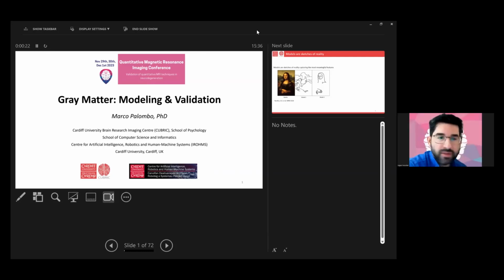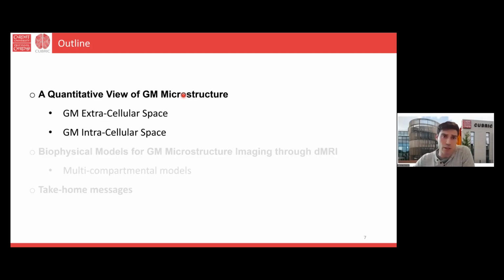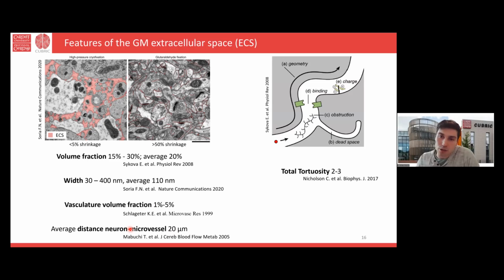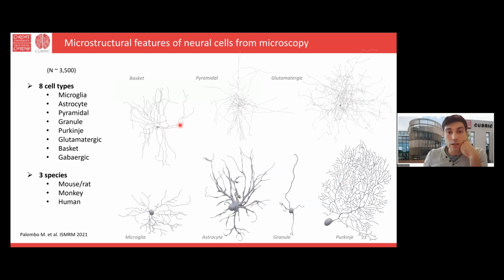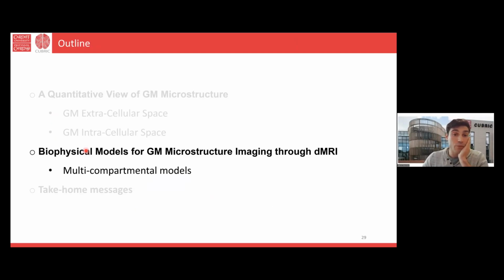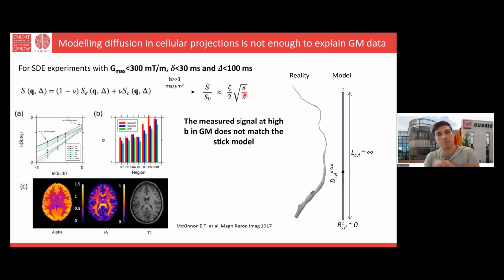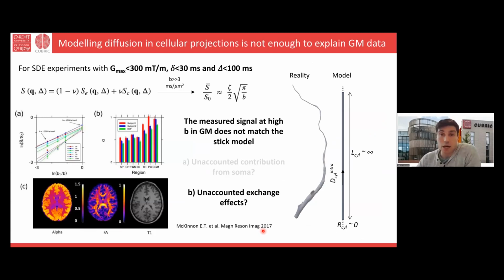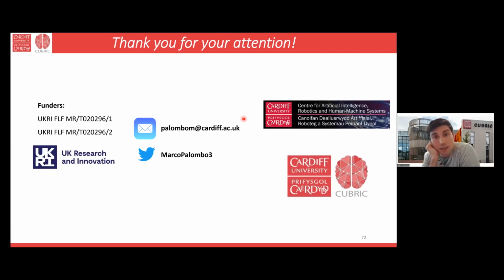Marco Palombo - Gray Matter: modelling and validation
Validation of diffusion microstructure (part 1) - Keynote talk

Biography: Dr. Marco Palombo is an Associate Professor in the Cardiff University Brain Research Imaging Centre (CUBRIC) in the School of Psychology and the School of Computer Science and Informatics, at Cardiff University in Cardiff (UK). He holds a Physics degree and a PhD in Biophysics from the Sapienza University of Rome in Rome (Italy), and worked as a postdoc and senior research associate at the Molecular Imaging Research Centre (MIRCen) in CEA in Paris (France) and at the Centre for Medical Image Computing (CMIC) in the Department of Computer Science in UCL in London (UK). He is the recipient of a Future Leaders Fellowship from the UK Research and Innovation Council.

Abstract: Given its sensitivity to the micrometre length scale, diffusion-weighted MRI (dMRI) is a promising technique for characterizing in-vivo the brain structure at the cellular scale, namely microstructure. However, this sensitivity is indirect and biophysical modelling of the dMRI signal in the brain tissue is essential to quantify histologically meaningful features of the cellular structure and gain specificity to their changes. To design sensible biophysical models and appropriate dMRI acquisitions for GM, it is critical to identify which relevant microstructural features of the complex GM tissue can be measured, how they can be estimated accurately and how such estimates can be validated. Here, we provide quantitative information on the anatomy of brain GM tissue at the cellular scale, which is the primary target for microstructure imaging through dMRI. We review the range of dMRI measurements and biophysical models available to probe this anatomy and stress the importance of validating model estimates against complementary techniques.

Organizing Committee